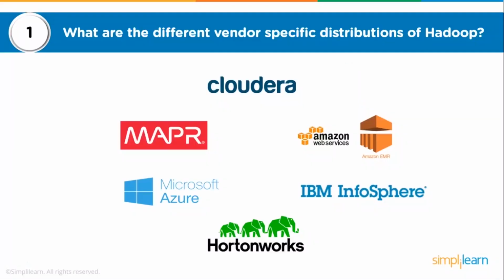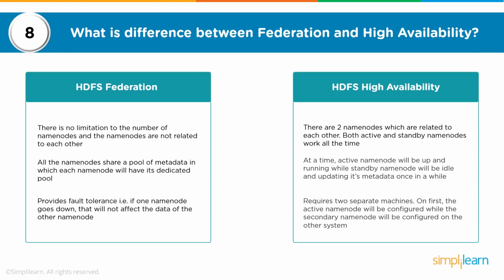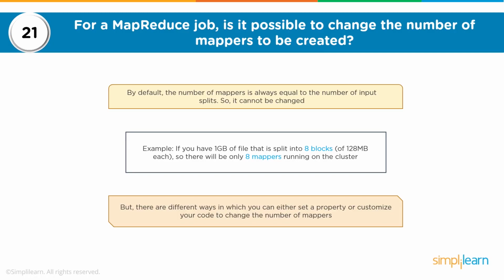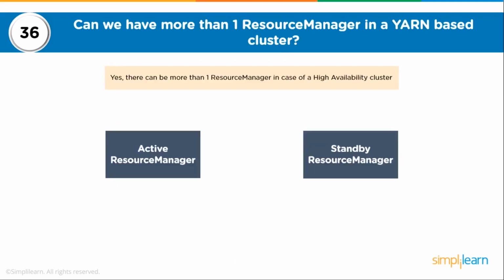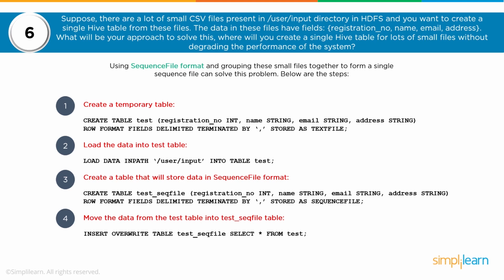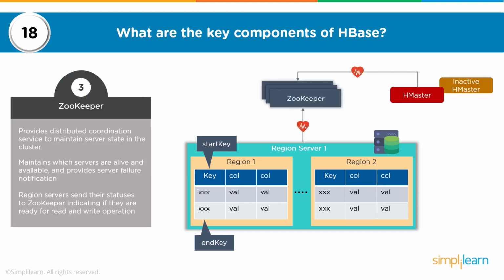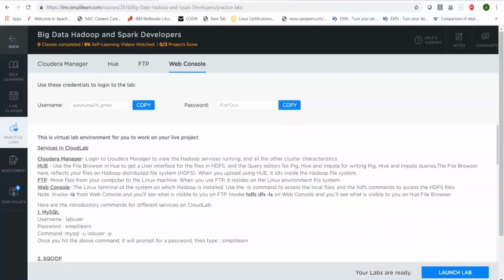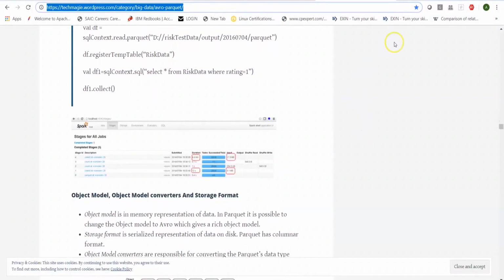Top 80 Hadoop Interview Questions And Answers For 2020 | Hadoop Job Interview | Simplilearn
Hadoop is a framework that is majorly used in the field of big data to solve business problems. This video on Hadoop interview questions covers some of the essential questions related to Hadoop and its tools. You will learn about some of the important theoretical, practical, and logical questions on hdfs, mapreduce, yarn, hive, pig, hbase, and sqoop. Let's begin and hope this video will help you crack a Hadoop interview.

Skills Covered
✅ Generative AI
✅ Prompt Engineering
✅ ChatGPT
✅ Exploratory Data Analysis
✅ Descriptive Statistics
✅ Inferential Statistics
✅ Explainable AI
✅ Conversational AI
✅ Ensemble Learning
✅ Data Visualization
✅ Database Management